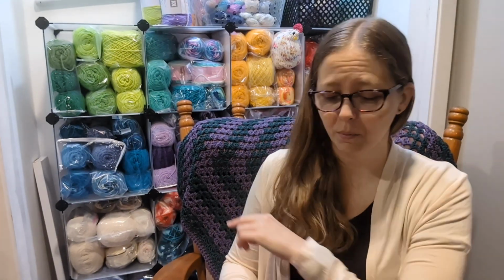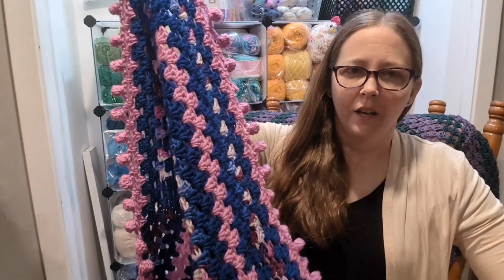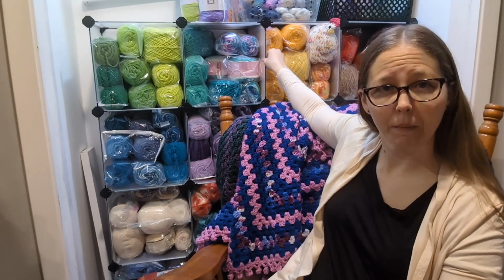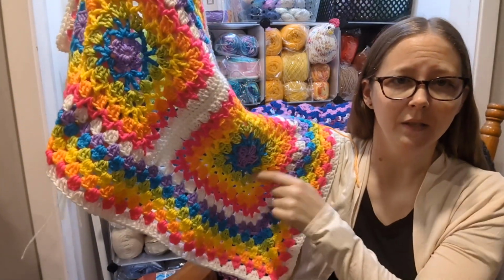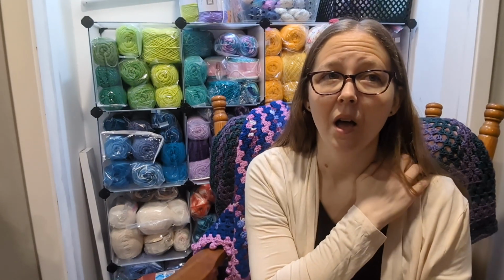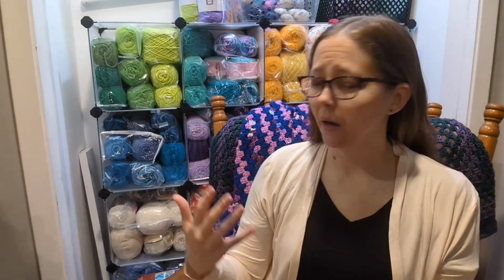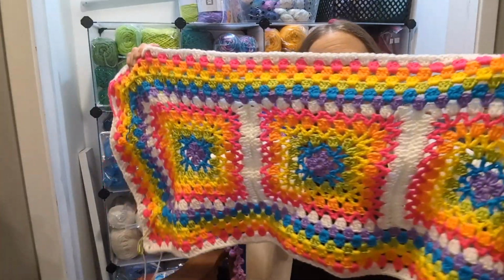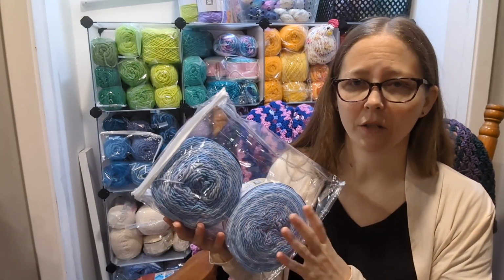WIPs and FOs 5-10-24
Yay! I have a finished object (FOs) to feature in today's video and updates on works in progress (WIPs). I hope this video finds you on a happy day and you are happy doing whatever it is you are working on!! I deeply and sincerely appreciate you all! 😍😍😍😍😍😍😍